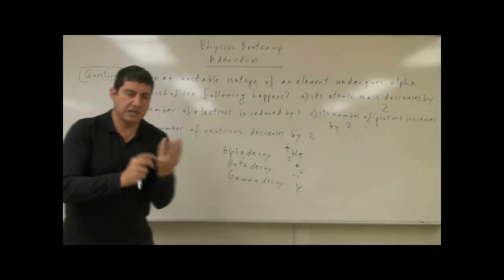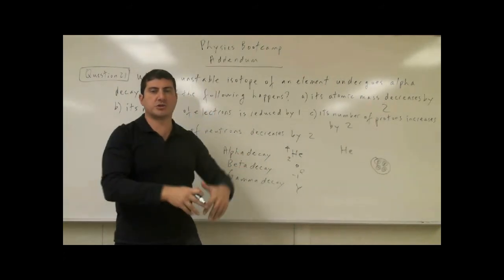PhysicsBootcampAddendumQ21(Nuclear Physics: Alpha Decay).avi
This video is part of the Physics Bootcamp series. It covers the twenty first question of the addendum test for this course.
When an unstable isotope of an element undergoes alpha decay, which of the following happens?  a) its atomic mass decreases by 2    b) its number of electrons is reduced by 1   c) its number of protons increases by 2    d) its number of neutrons decreases by 2